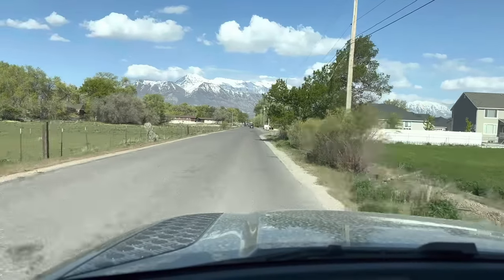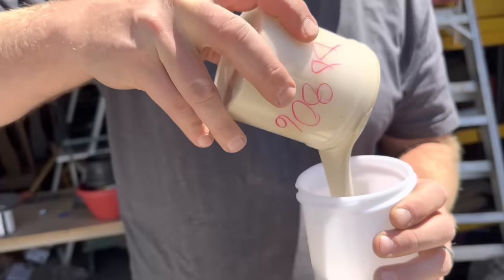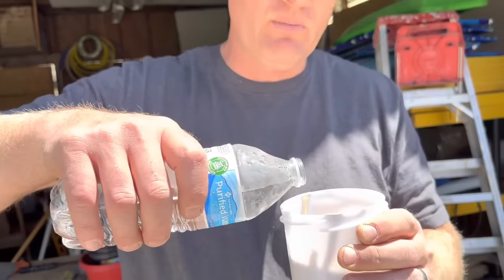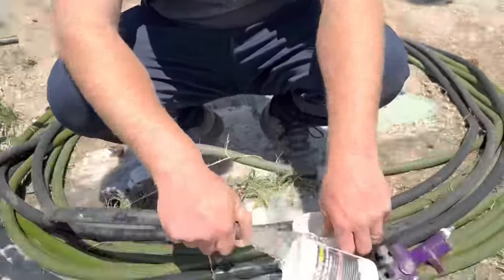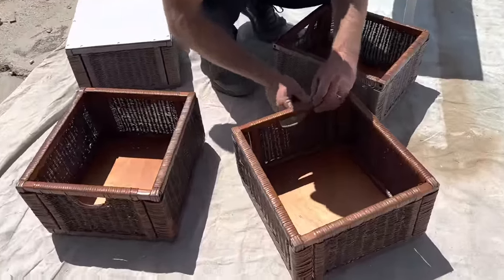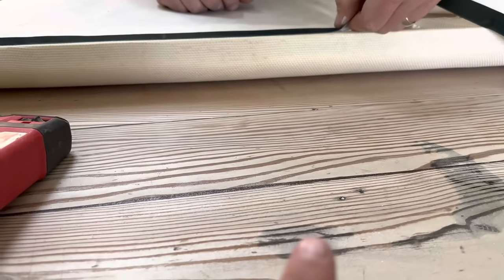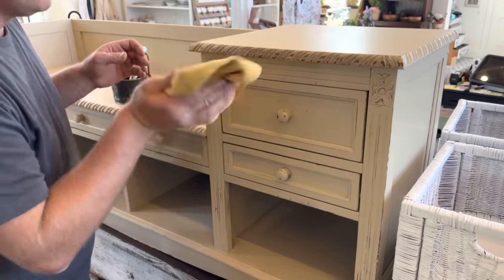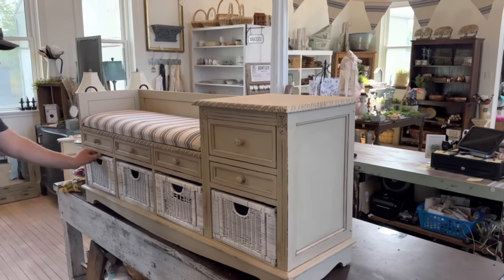How to make money - Thrift Store Bench - One Step Paint - How to Spray Paint on Furniture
Thrift Store Bench Makeover - New Cottage Color Release - How to Spray Paint on Furniture

Store Hours:
Monday: Closed
Tuesday: 10:00-6:00
Wednesday: 10:00-6:00
Thursday: 10:00-6:00
Friday: 10:00-6:00
Saturday: 10:00-4:00
Sunday: Closed